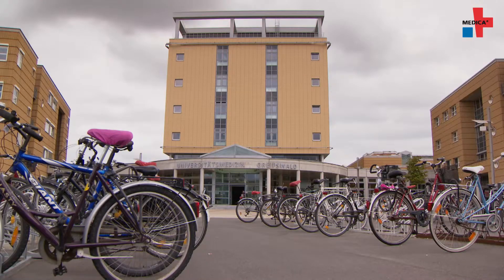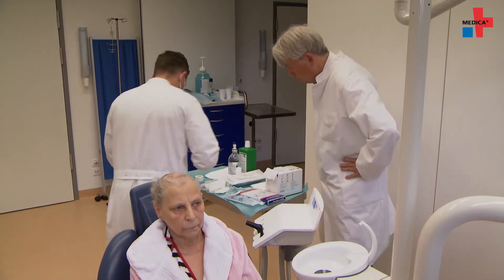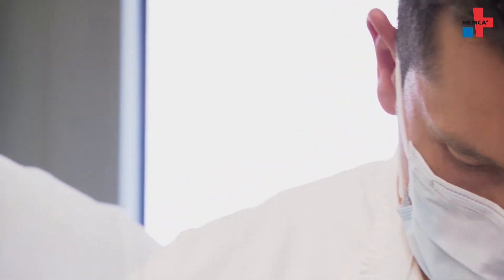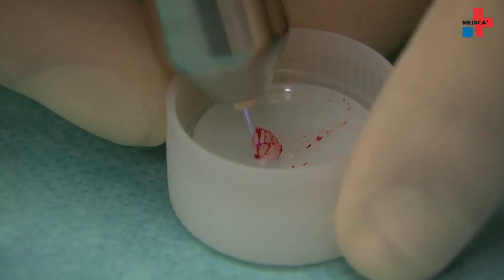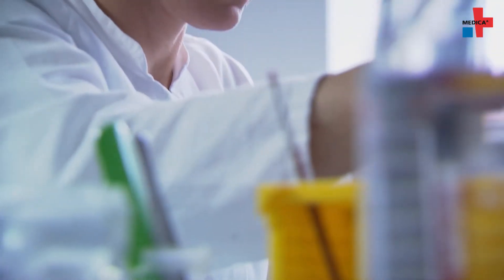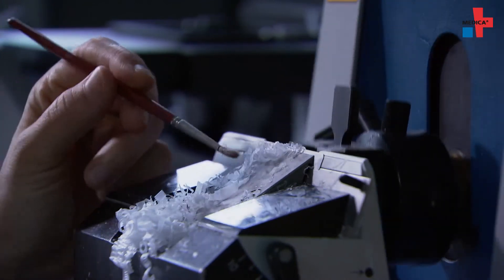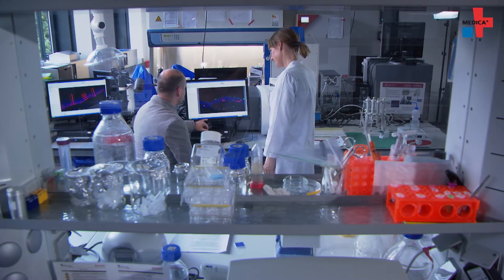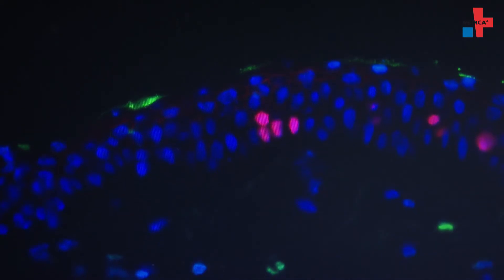Cancer research – physical plasmas to combat tumor cells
When a tumor is removed, single cells or cell clusters can remain at the wound edges. They could eventually make another surgery necessary. Prof. Hans-Robert Metelmann and Dr. Christian Seebauer outline in our video how physical plasmas could be used here in the future. Dr. Kai Masur from the Leibniz Institute for Plasma Science and Technology e.V. (INP Greifswald) explains how plasmas turn off tumor cells.